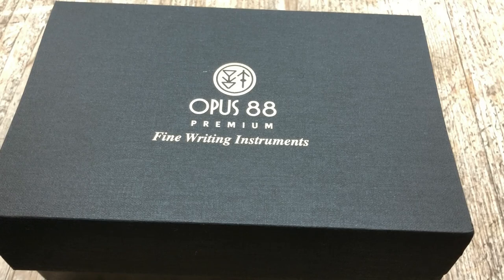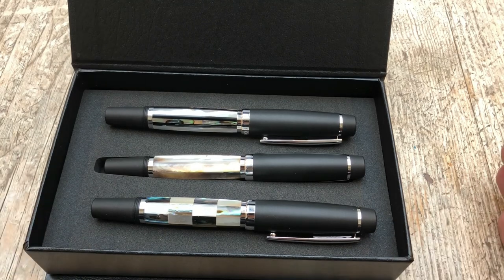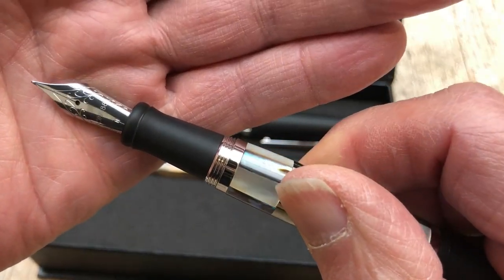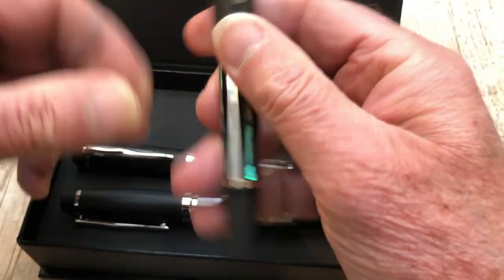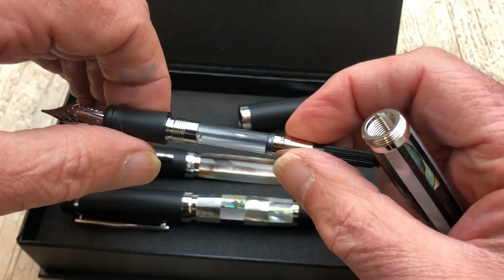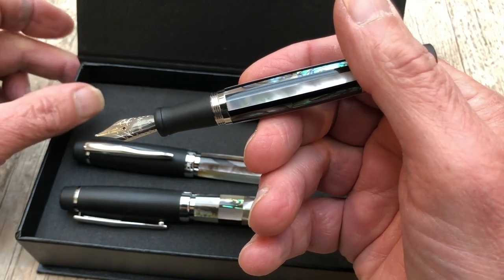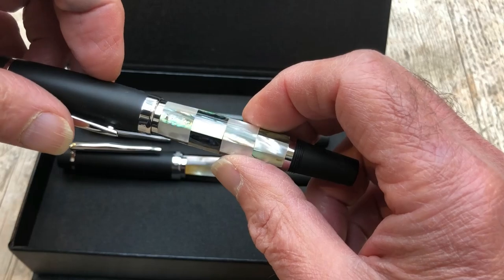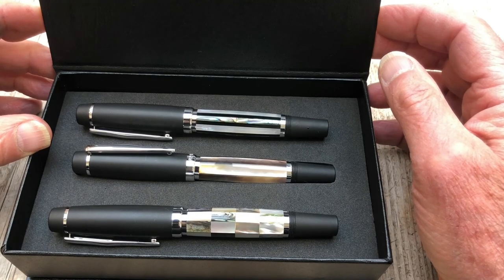OPUS 88 Shell Pen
A review of the new Shell Pen from OPUS 88.  It is a radical departure from their earlier pens in all ways, and marks a step up in terms ff quality.